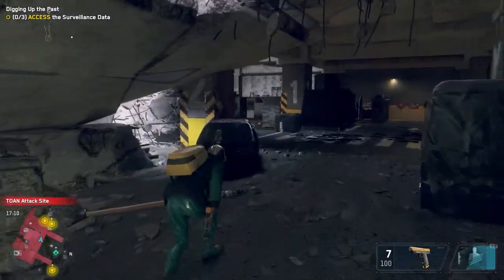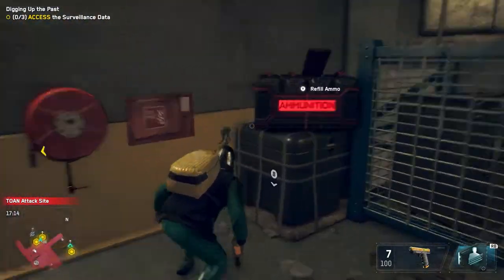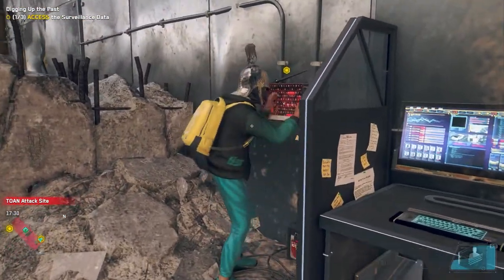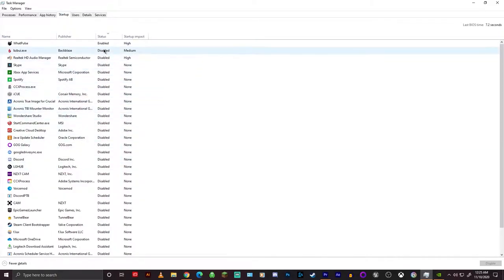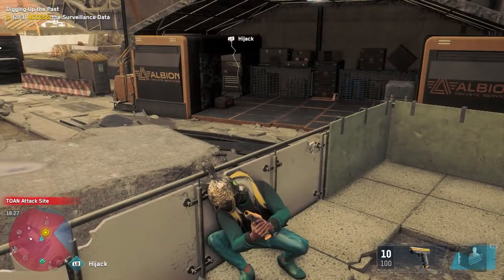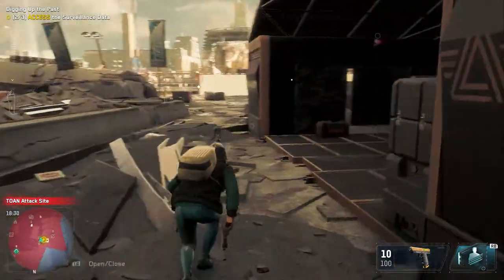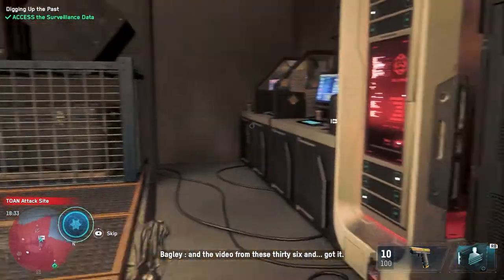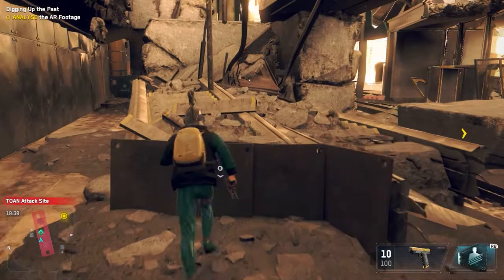How to reduce lag/stuttering in Watch Dogs legion